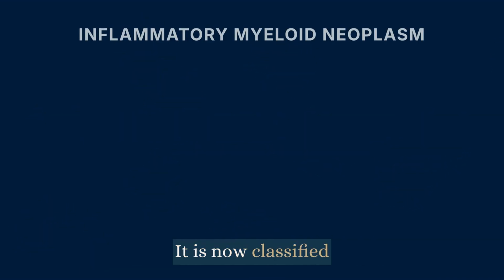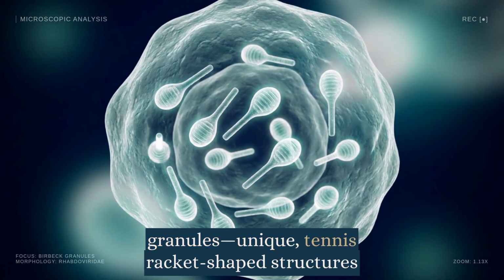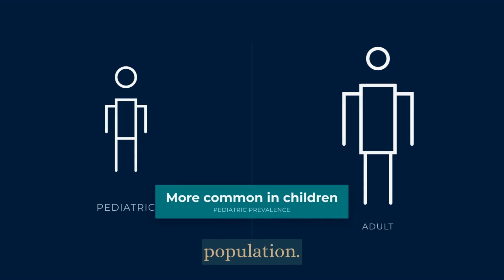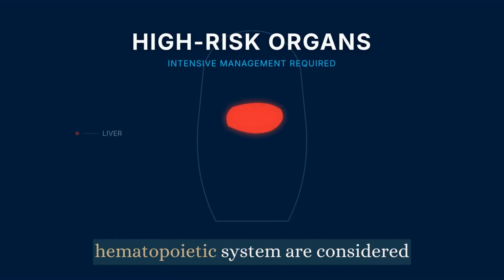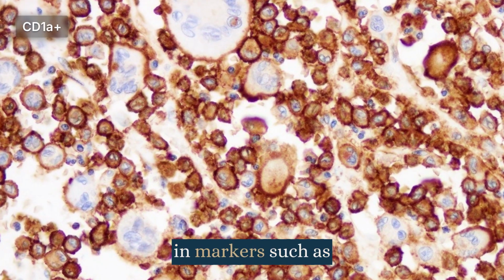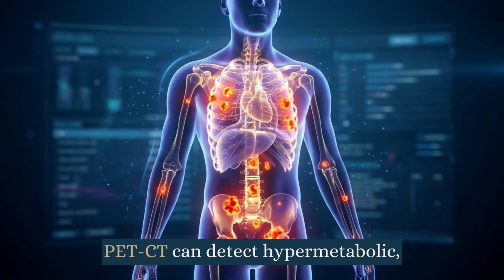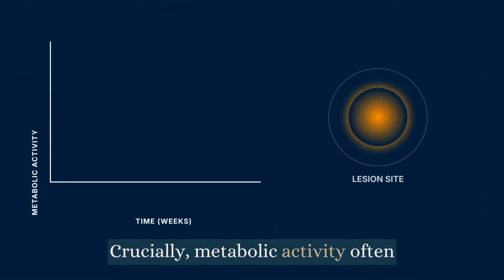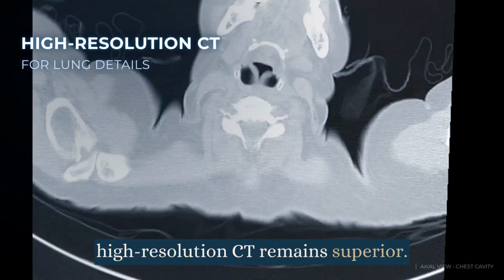Langerhans Cell Histiocytosis - LCH